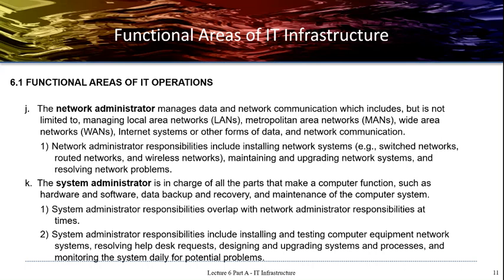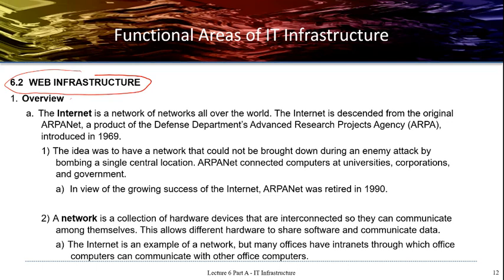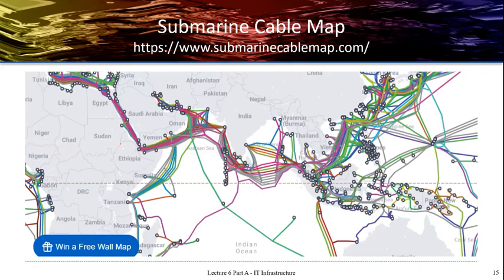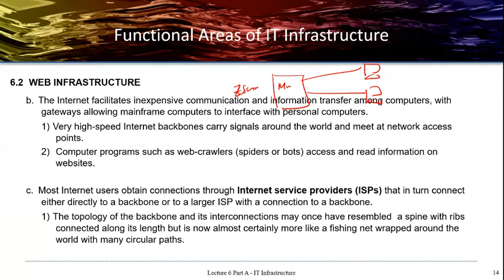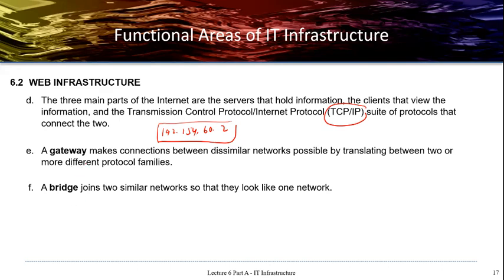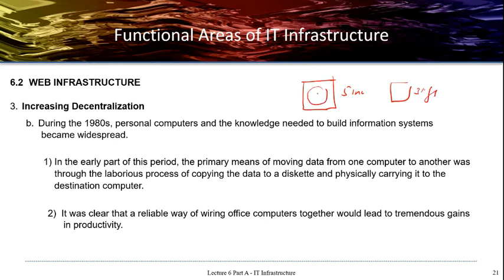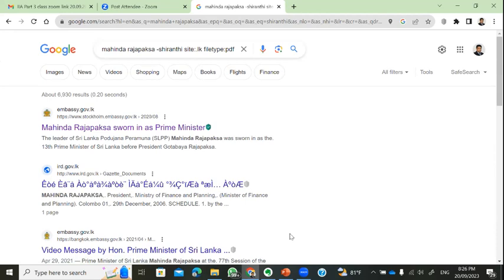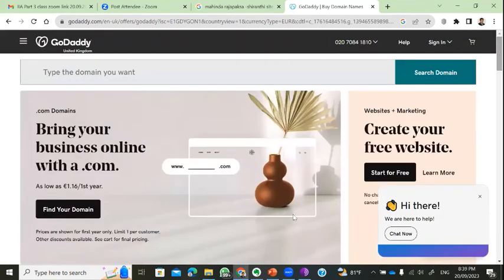IIA P03 20th September 2023 - Video 01